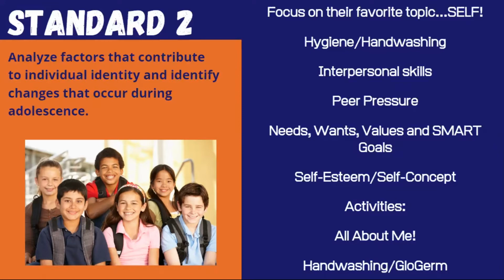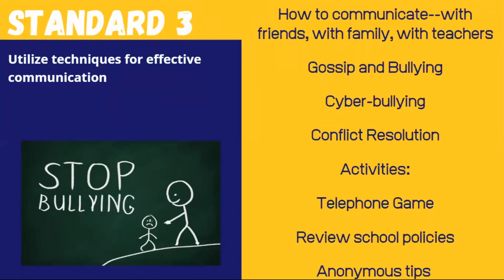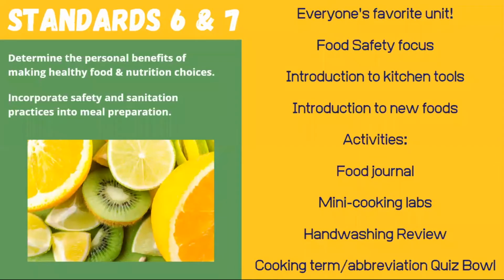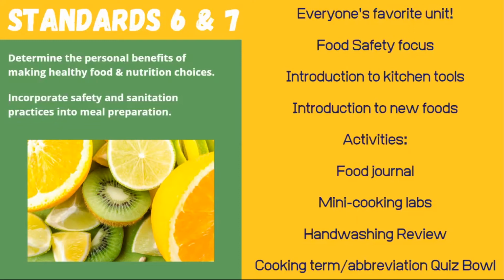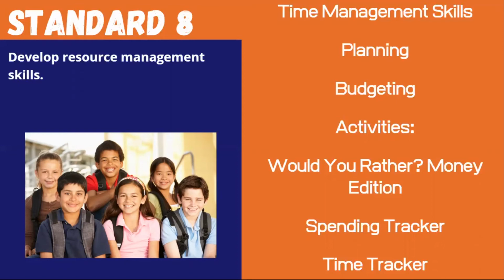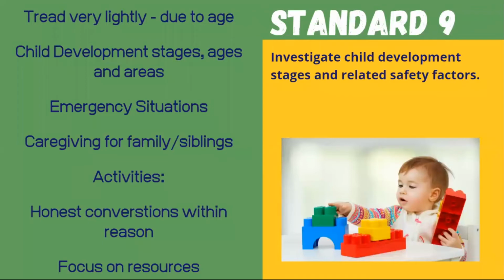Family CSI Natalie Jones 2020 Virtual AATFCS Conference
Overview of the standards; ideas, projects and activities.